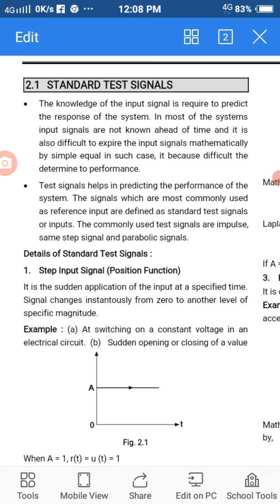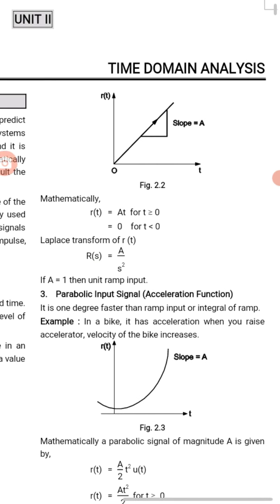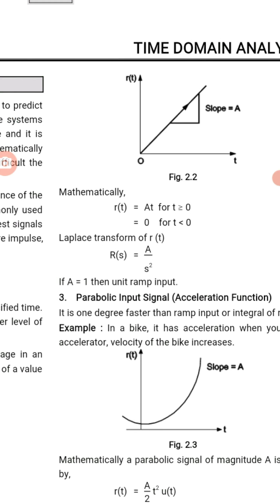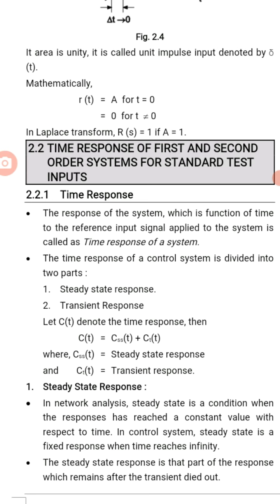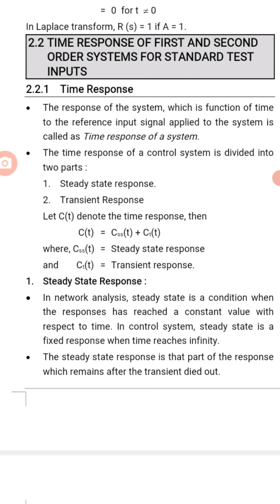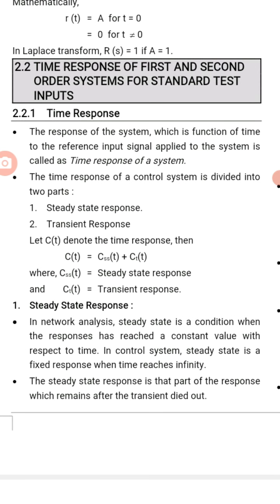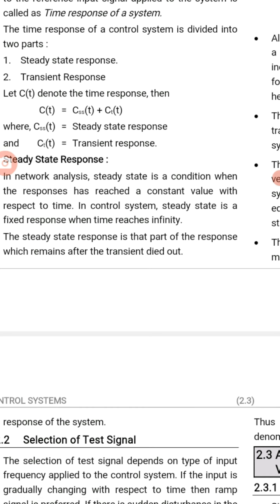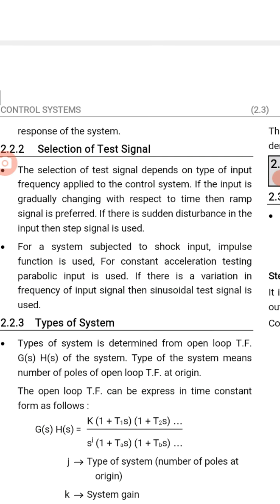2.1.1 and 2.2.1 CS standard test signal and ss and transient response